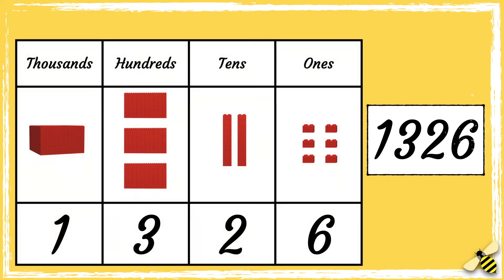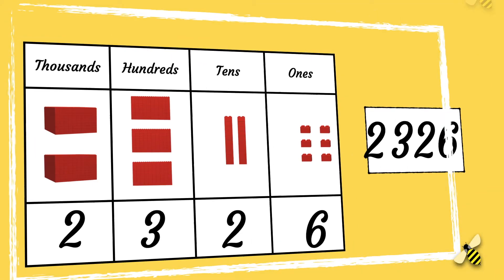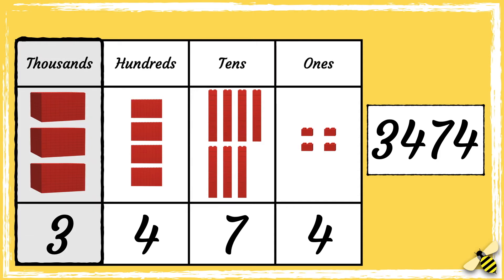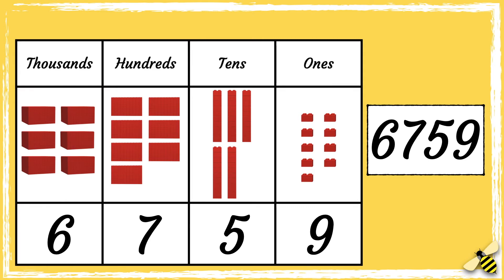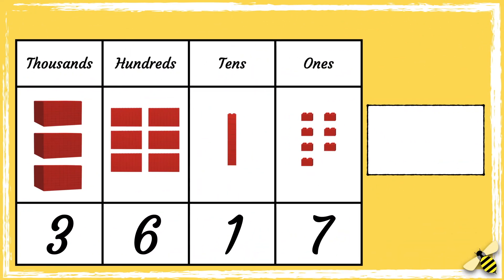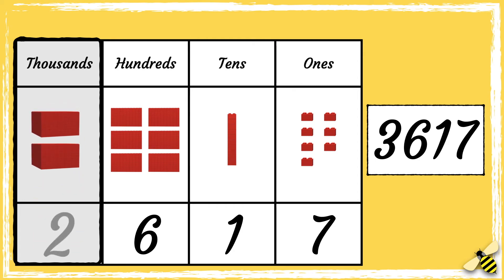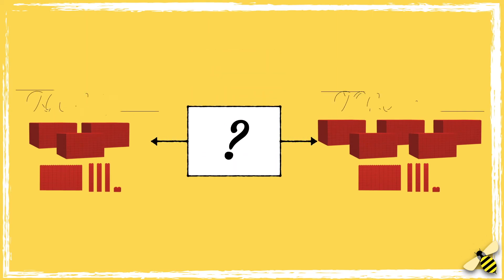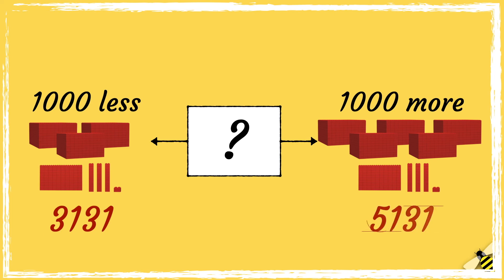1000 More and 1000 Less | Maths with Mrs B.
This video is a continuation of the videos about Place Value. It teaches learners how to add 1000 more or 1000 less to any 4-digit number.

National Curriculum Objectives:
Year 4: Count in multiples of 6, 7, 9, 25 and 1,000
Year 4: Recognise the place value of each digit in a four-digit number
Year 4: Find 1000 more or less than a given number.

CfW Progression Step 3: I can use a range of representations to develop and secure my understanding that the value of a digit is related to its position.